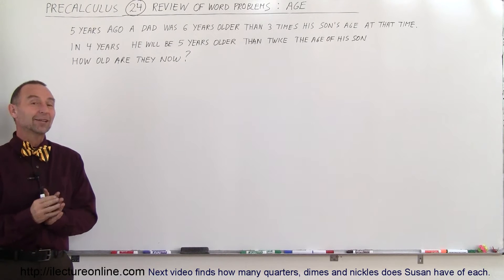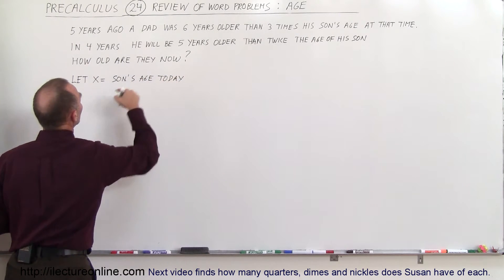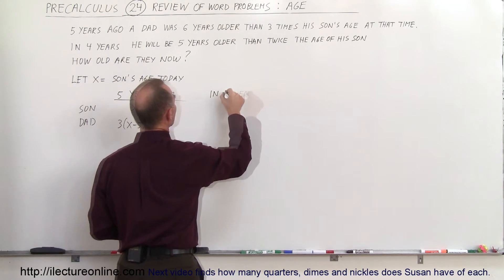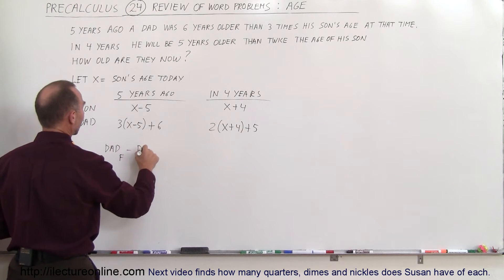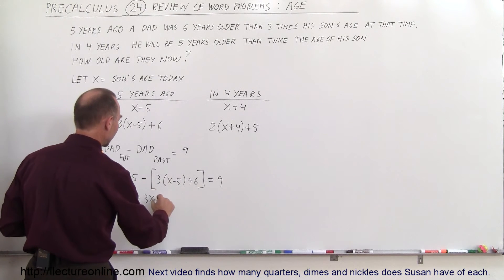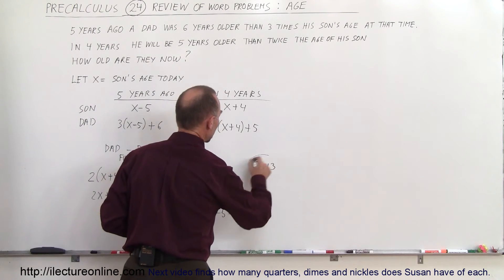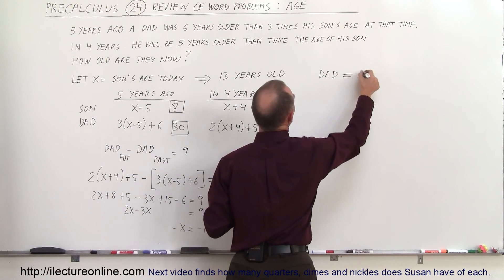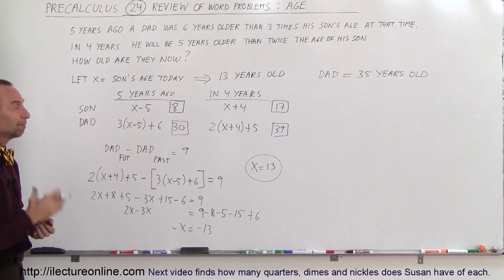PreCalculus - Algebra Fundamental Review (24 of 80) Review of Word Problems: Ages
In this video I will find how much money for more math and science lectures!

In this video I will find how much how old are Dad and his son if 5 years ago a dad was 6 years older than 3 times his son's age at that time.